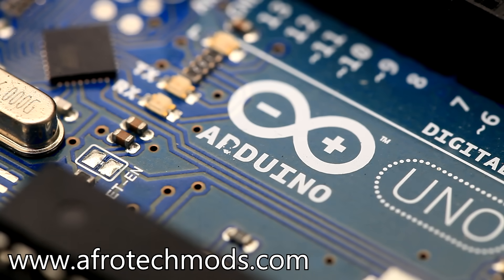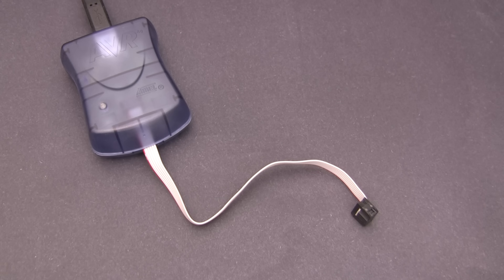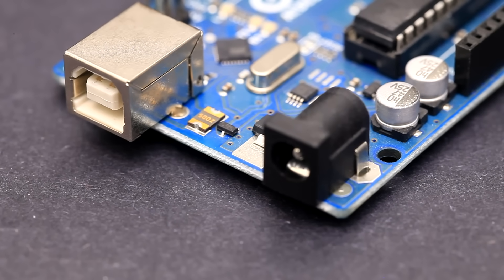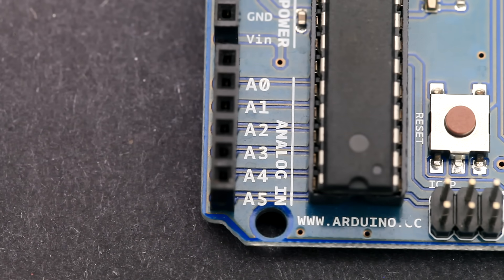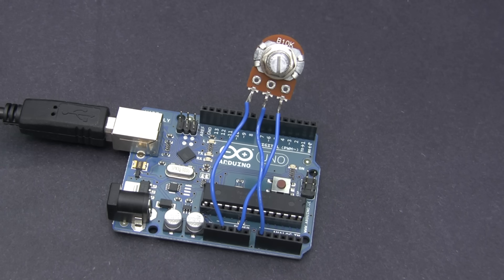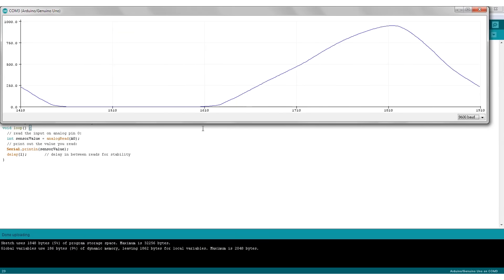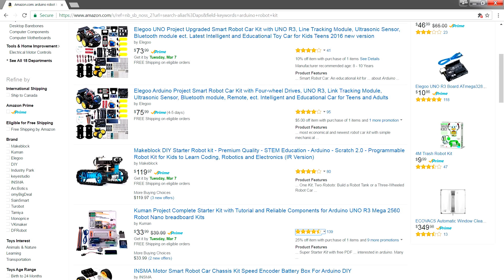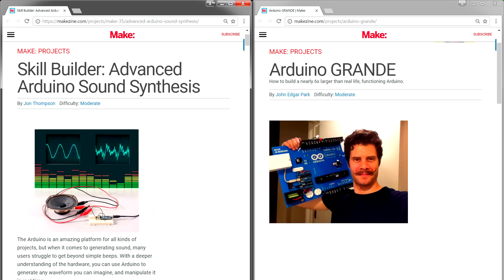You can learn Arduino in 15 minutes.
The ultimate Arduino tutorial for beginners. Learn how to choose an Arduino, dim LEDs, build a motor speed controller and more.
Example UNO kit
Example UNO robot kit

If you are feeling extra generous, bookmark this link and use it as your Amazon home page:
If you do that, I get a percentage of everything you buy, and you don't have to spend an extra dime!